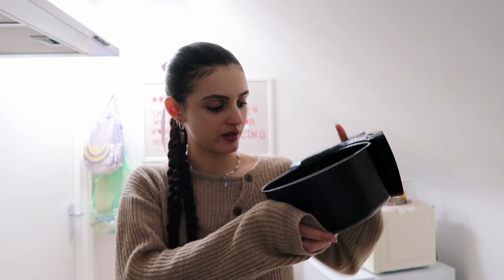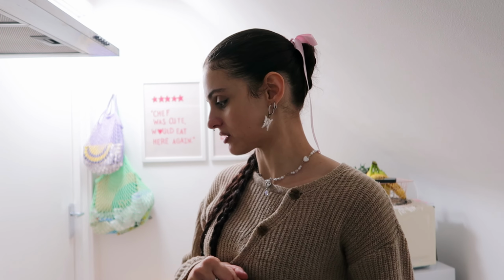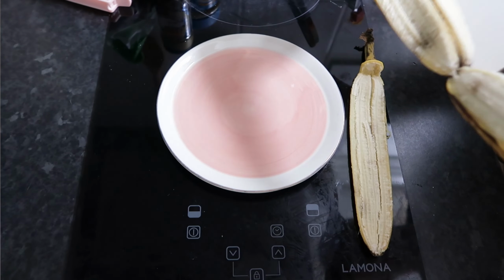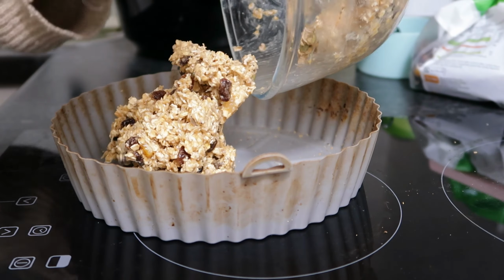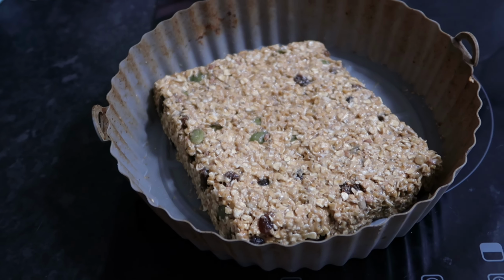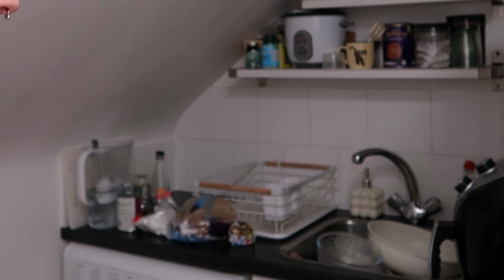cozy autumn nights in my london apartment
a cozy evening in my little london apartment 🌷 granola prep for the week and baking granola bars for the first time! very thankful for all of you being here with me, i love making content and sharing a little piece of my life with you ❤️ have a great week xx

timecodes:
00:00 - intro
00:52 - meal prep
01:34 - house chores
03:53 - granola bars recipe
06:25 - yoga/relax
07:20 - granola taste test!
09:06 - night rituals

˚˖𓍢ִ໋🌷͙֒✧˚.🎀༘⋆✧˚.🌷͙֒˚˖𓍢

subs: 740 ˚ʚ♡ɞ˚